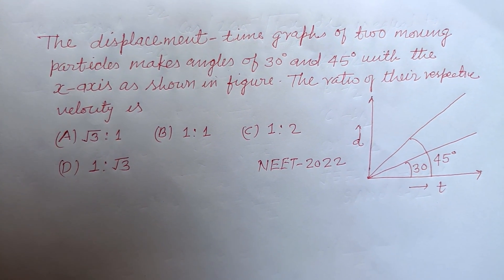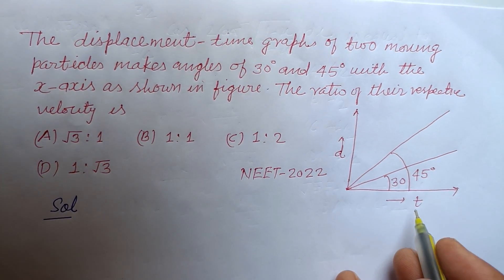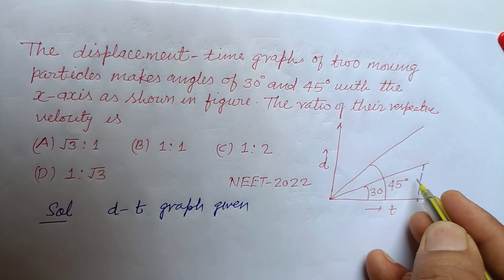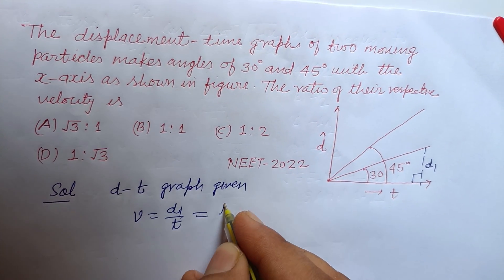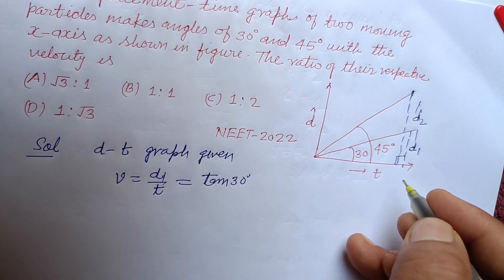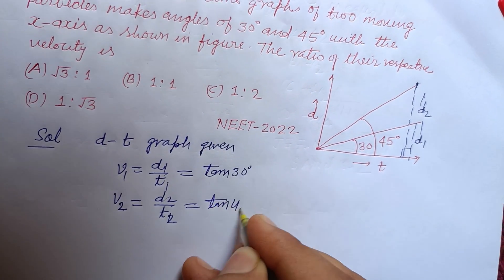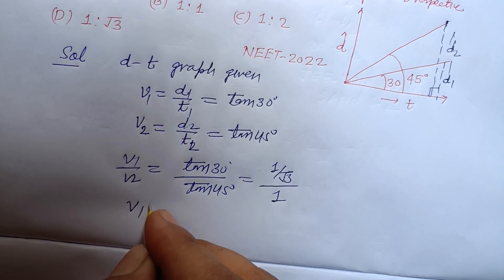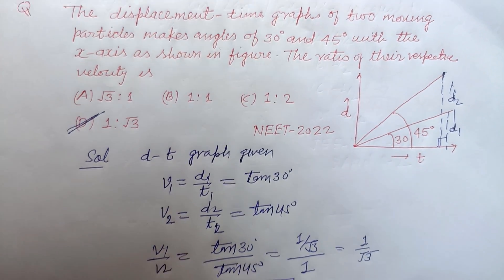The displacement time graph of two moving particle makes angles of 30° and 45°.. | neet physics